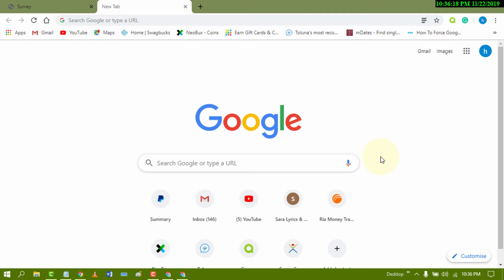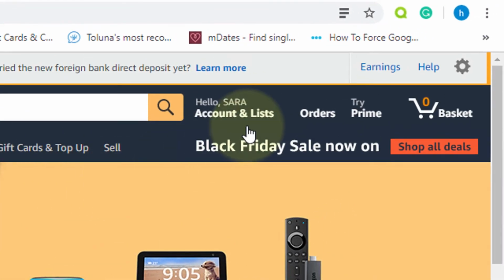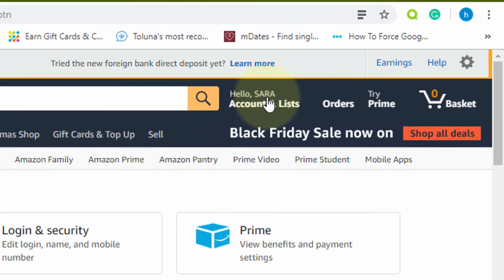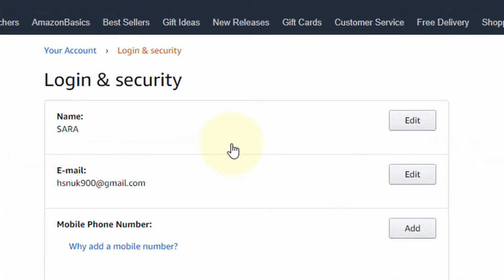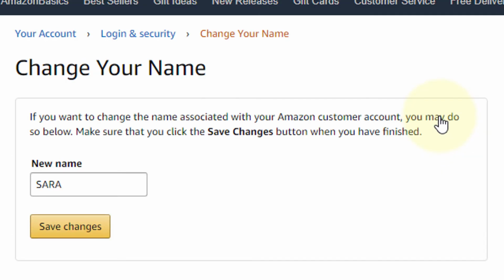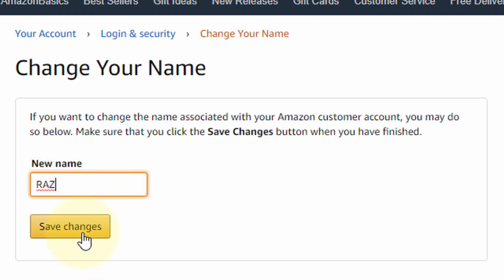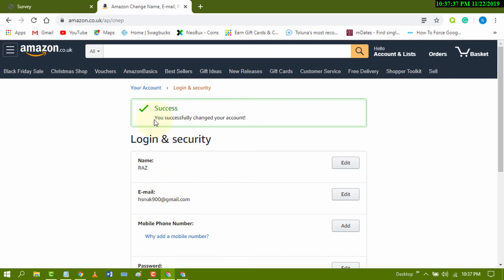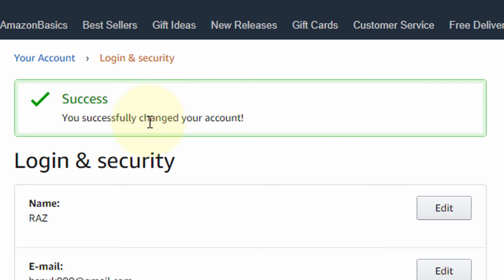how to change name on amazon account